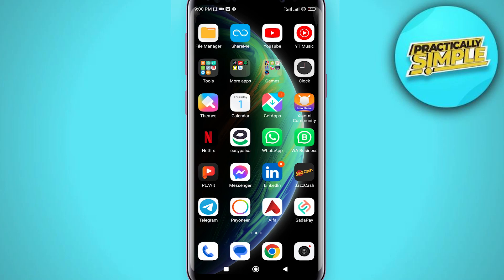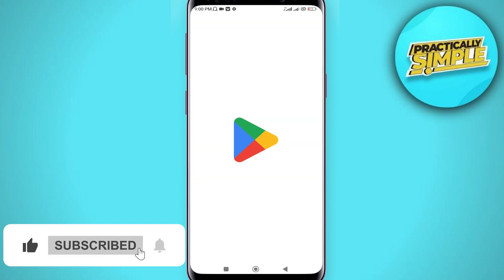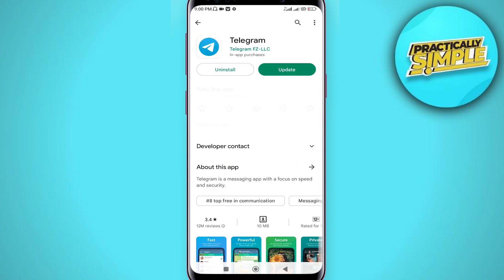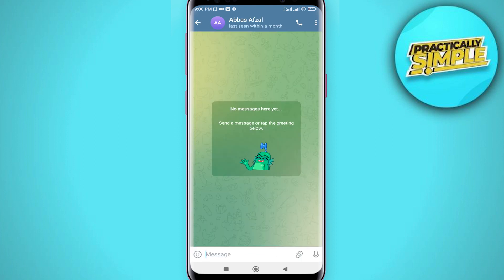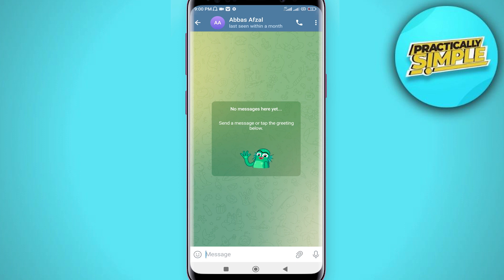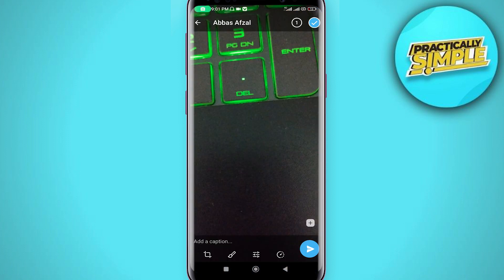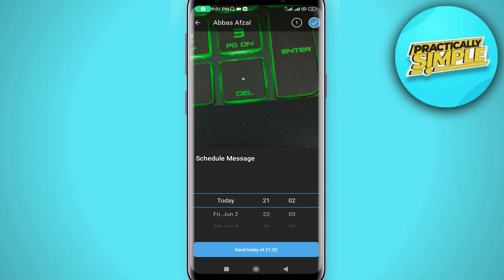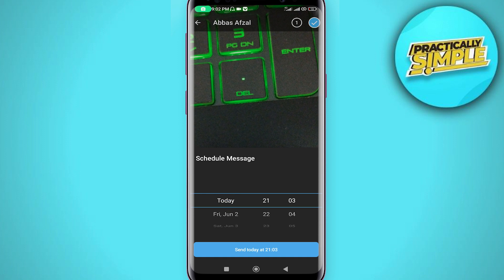How to Send Self Destructing Photo in Telegram - Send Disappearing Photos on Telegram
If you want to Find How to Send Self Destructing Photo in Telegram but don't know how to do it, then this tutorial is for you!

In this tutorial, I'm going to show you How to Send Self Destructing Photo in Telegram.